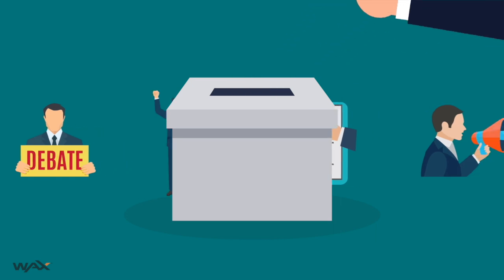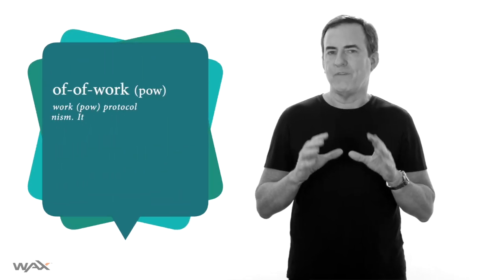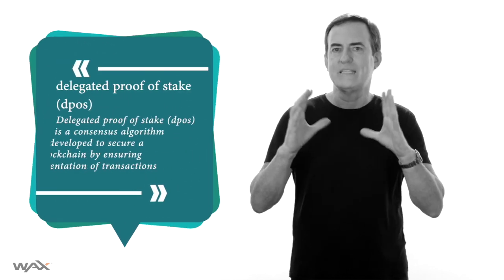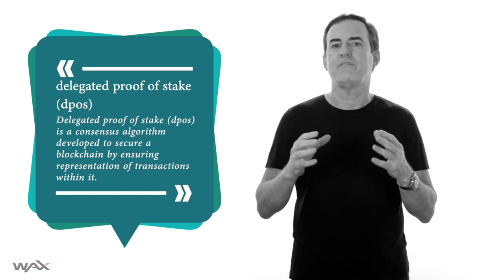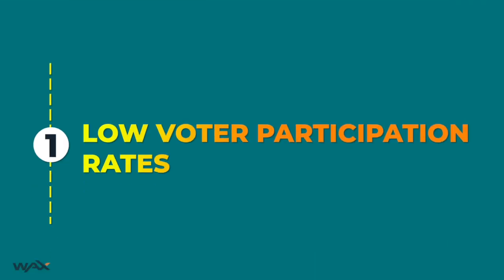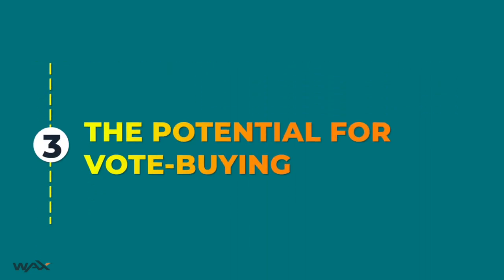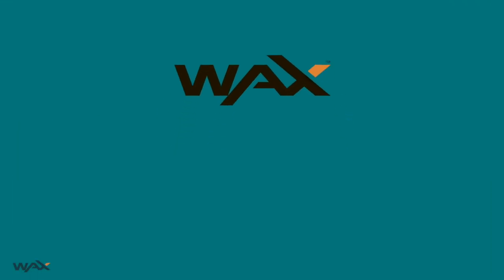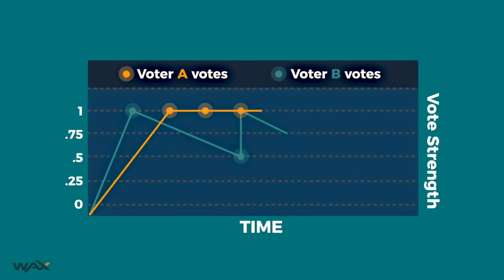WAX ON: Here's Why Blockchain Voting Is Critical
Governance through voting, what works and what doesn't. Today I want to talk about one of the most important and misunderstood parts of creating a successful blockchain - voting.

Now let me start by saying that voting in any system of governance is complex. The problems begin with voter turnout. For U.S. presidential elections turnout is not even 50%. Voting as a way to make decisions gets complicated fast. Think about voter districting or voter delegation like the U.S. Electoral College. A lot of smart educated Americans don't understand it.

Now we haven't even introduced a whole voter information problem. You can't effectively vote on something unless you are properly informed, but how do you get informed? Do you even have time to get informed? Not surprisingly, most people who vote on things do so with incomplete information on the subject.

All of these voting issues exist in the blockchain space as well. But the problems are amplified by the fact that highly technical subject matter and the unfriendly tools you need simply to cast your vote. We could run through a whole episode about the voting problems or proof of work protocols but instead, I want to focus today on proof of stake voting, specifically delegated proof of stake voting or DPoS or what I like to call it democratic proof of stake if you will.

Delegated proof of stake voting in many ways, resembles a parliamentary-style government where citizens delegate to other people decisions that they could have made themselves if they'd had the time, the energy, the knowledge. In DPoS, the citizens are token holders one token, one vote, and these token holders vote for people who will make sure that the blockchain transactions are valid. On the WAX Blockchain we call these validators Guilds. There are some excellent advantages to using a voting delegation system like DPoS. It allows the blockchain to perform at a much faster speed, at a lower cost, and with much lower energy consumption.

But how does your everyday token holder know which block producers to vote for? For that matter why would the average token holder even care who does the validating, especially if they hold very few tokens? When we were designing the WAX Blockchain we spent a lot of time thinking about these questions.

So let's summarize the three biggest pain points in delegated proof of stake voting are low voter participation rates, poorly informed voters, and the potential for vote buying.

Let's take a look at voter participation problems first. Voter participation rates in DPoS based blockchains have historically been nothing short of atrocious. On EOS, the biggest DPoS blockchain in the world, voter participation is consistently below 3%. Now there's not one single factor for this painfully low voter turnout, but there is one big problem - the lack of incentives. Most DPoS chains ask token holders to invest real time and energy into voting for the blockchain validators, the block producers. But they do so without a strong incentive to drive that behavior. I believe there has to be a clear and worthwhile incentive to get people to turn out for a vote and we know that most people react in a positive way to financial incentives.

So WAX introduced a concept of voting rewards where token holders earn tokens based on the frequency and consistency of their voting efforts. These token rewards are generated through inflation and they are paid out on a weekly basis. Since we introduced voting rewards we've seen wax voter turnout for guilds hold at about 17%. Now 17% isn't perfect but it's substantially higher than the 2 to 3% that many other DPoS chains achieve.